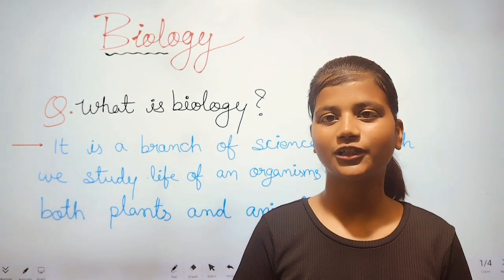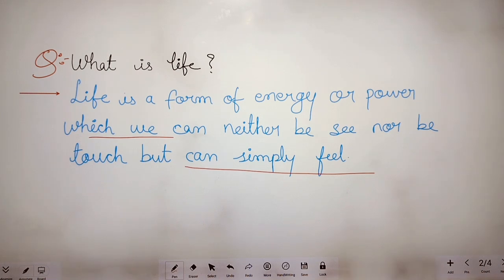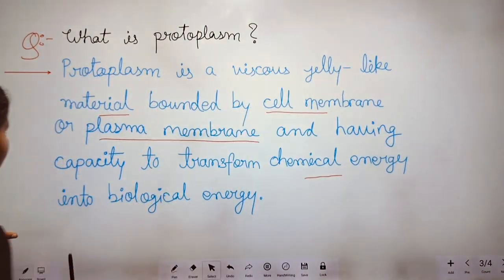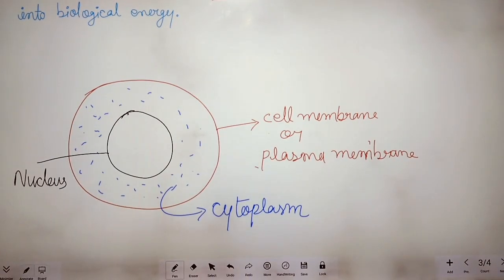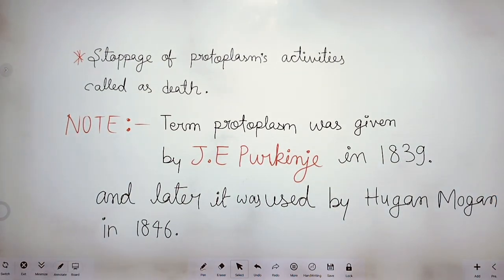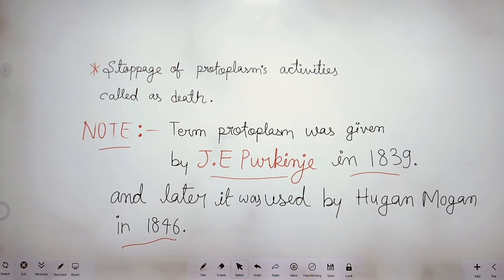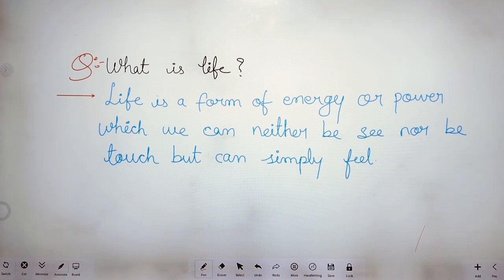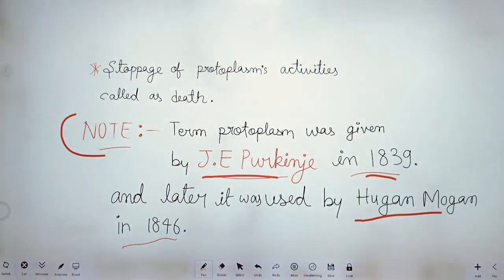❤️Biology for 11th 12th NEET by Ankita Singh 😎 Biology ❤️what is biology 😎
❤️ 🦜 Biology by Ankita Singh
Civics by Ankita Singh
Civics for 10th by A.Singh
physics for 11th,12th, Olympiad,NEET and IIT JEE. Special classes for IIT Advanced
one shot
Chemistry for 11th 12th NEET IIT ncert
biology by playlistzoology bsc 1st year
questions 2023
zoology 5th sem important
questions
questions 2023
zoology bsc 1st year chapter 1botany
questions
telugu
math by Er J.Singh
math for 11th, 12th,IIT JEE mains and IIT Advanced
Solution of IE Irodov by Er J.Singh
10th English Book [2024]
11वीं और 12वीं (Science) के लिए
O/@dishascienceclasses
Disha Science Classes
11कीं औौर 12ीं (Ao) के लि
Disha Science Classes
11वीं और 12वीं (Arts) के लिए
O/@dishaartsclasses
11वीं और 12वीं (commerce) के लिए
11वीं और 12वीं (हिंदी और अंग्रेजी) के लिए
O/ @dishahindienglish
Zoology
PDF not available
biology
one shot
questions
zoology bsc 1st year important
questions 2023
questions
questions 2023
questions 2023
botany 3rd sem important
questions
botany by
telugu
botany curry
botany 5th sem important
questions
10th English Book [2024]
11वीं और 12वीं (Science) के लिए
O/@dishascienceclasses
Disha Science Classes
11कीं औौर 12ीं (Ao) के लि
Disha Science Classes
11वीं और 12वीं (Arts) के लिए
O/@dishaartsclasses
11वीं और 12वीं (commerce) के लिए
11वीं और 12वीं (हिंदी और अंग्रेजी) के लिए